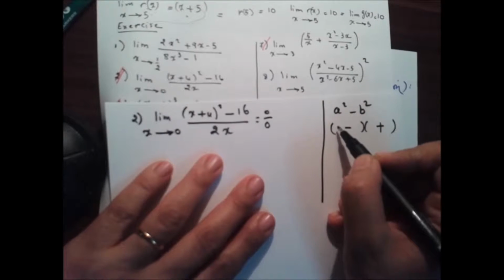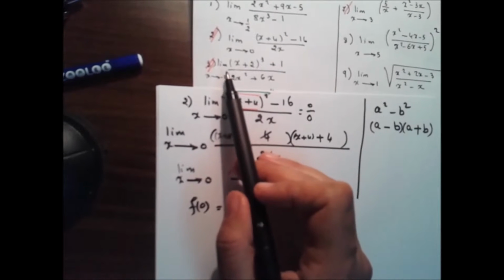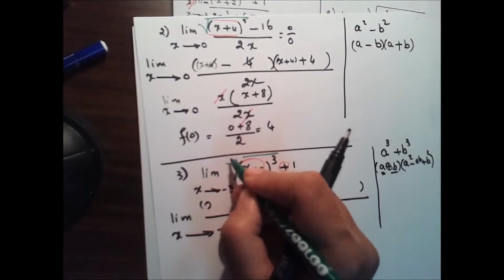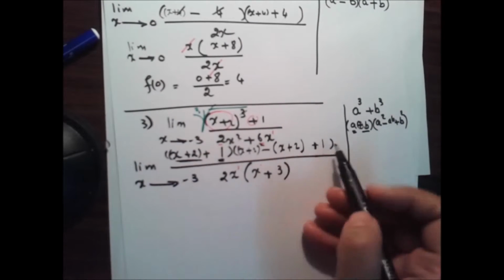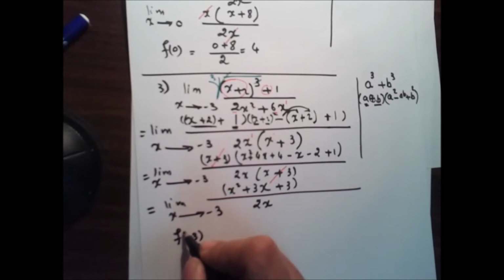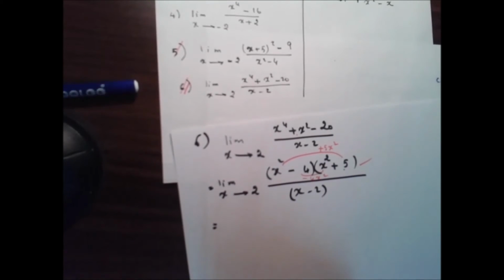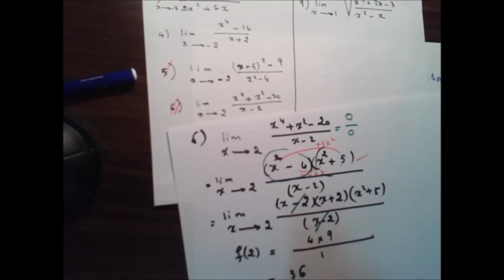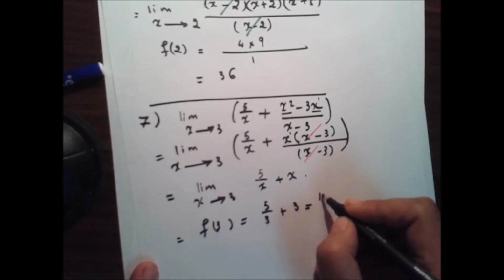Limits fundamental theorems examples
The Limits of a Function at a point, important examples on Fundamental Theorems. Math 2nd secondary Egypt. ثانية ثانوى مصرى